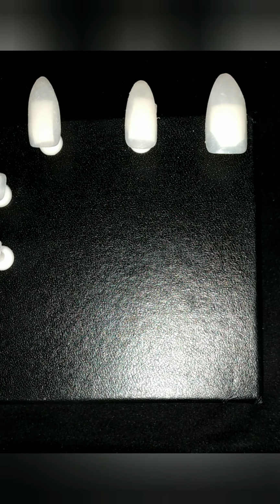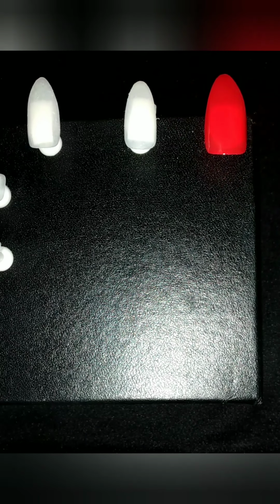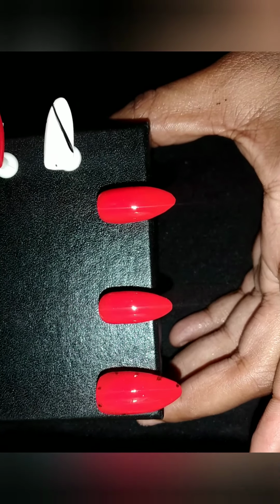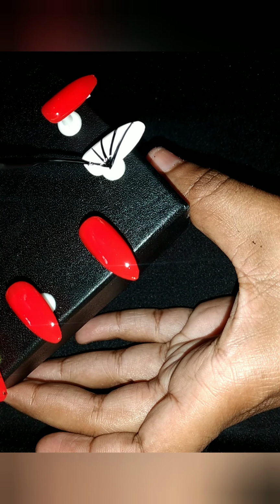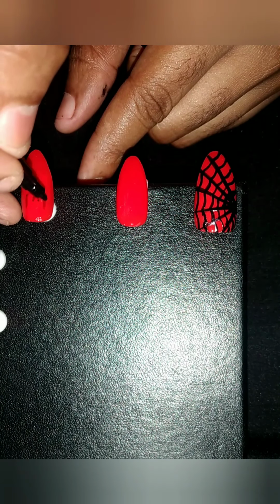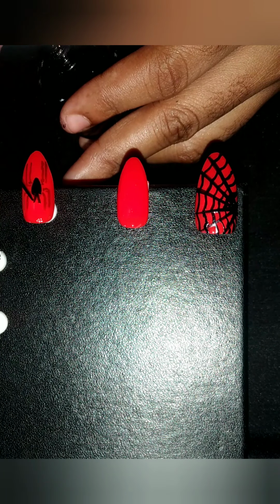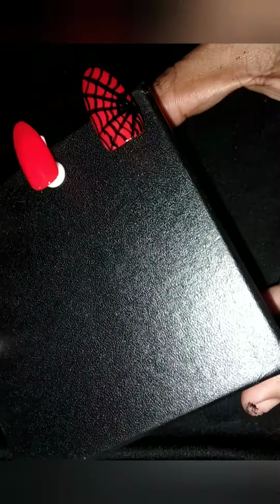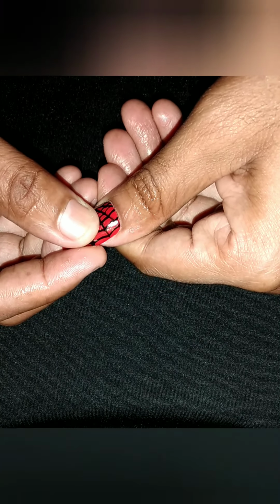DIY spiderman inspired nails beautiful nail art tutorial| press on black red and white nails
This video shows that you can actually do your nails in the comfort of your home,  with your own tools, simple and easy but beautiful. I'm not a nail technician but Iove art, creativity,  uniqueness and doing my nails allows me to express just that ..definitely not perfect but will surely get there some day!!